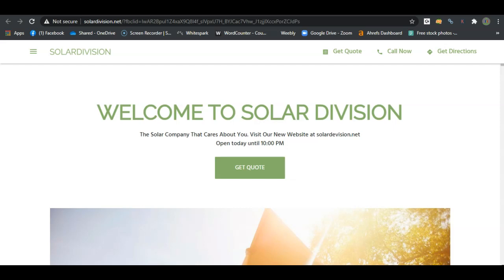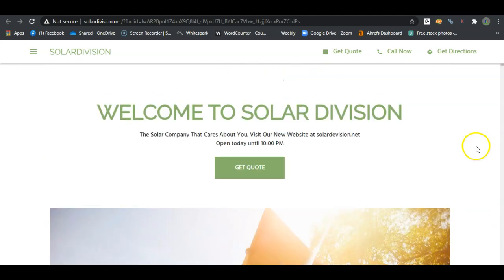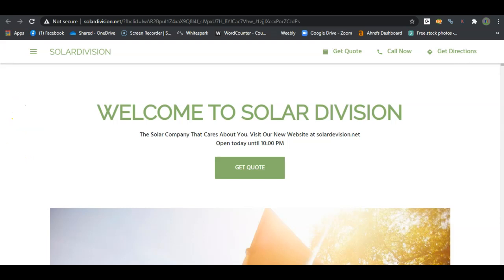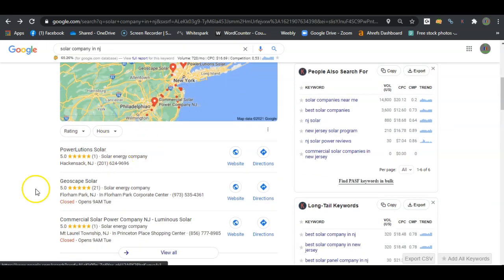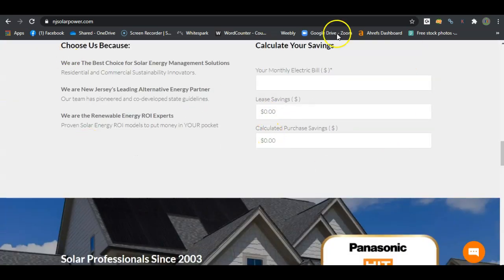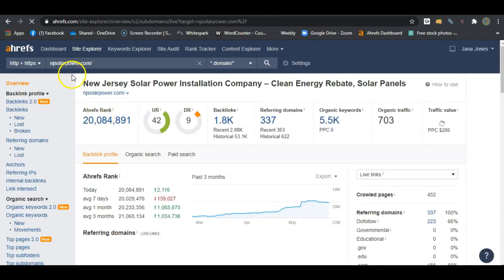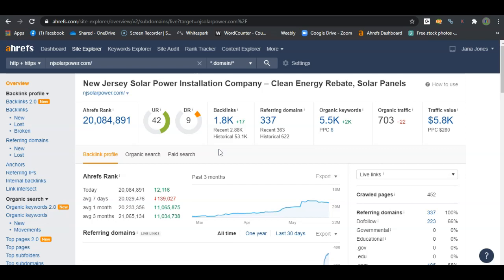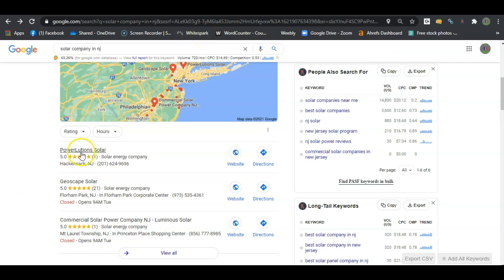Solar Division | Solar company in nj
Christopher  of J3 Innovation Digital Marketing Agency; Shows William of Solar Division. Just what is needed to rank his site , and make it more beneficial to his business. Chris explains the three main factors that go into ranking a site and how to go about it . He shows how to beat and outrank  the top competitor. He also explains the importance of keywords and targeting the top buyer intent keywords !! With "solar companies in nj" Being a top buyer intent keyword!! Chris is highly skilled when it comes to ranking a site and making it more beneficial to its business. Watch as he shows not only how to rank the site and make it more beneficial. But also reveals and lays out a strategic plan for William.

If you want to know more about what J3 Innovation has to offer. Visit their site !!!